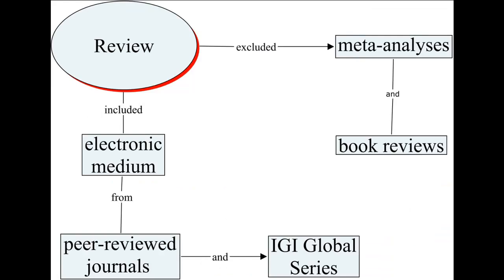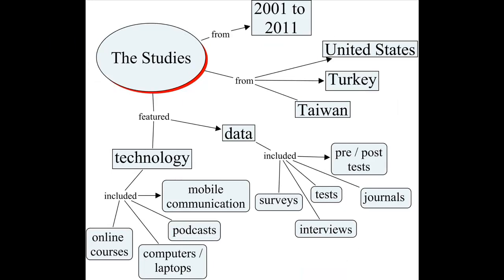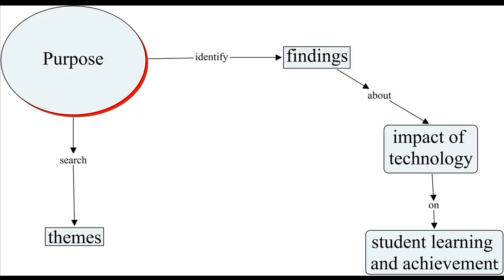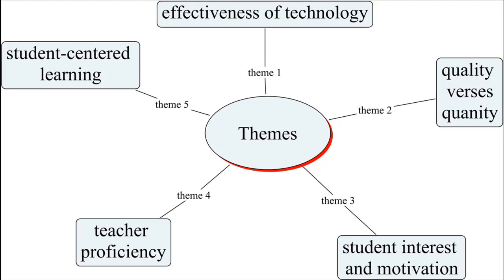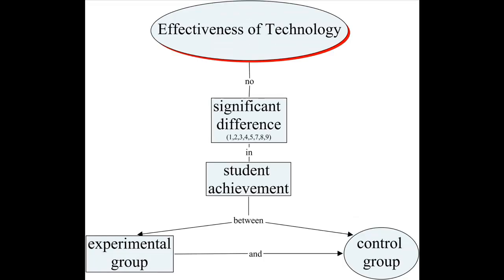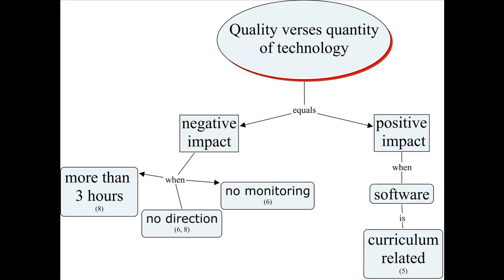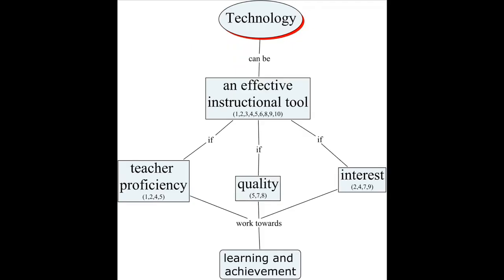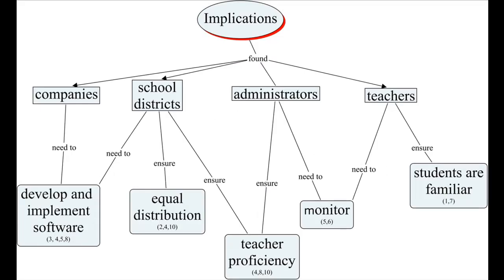Impact of Technology on Student Achievement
An analytical review of the literature on the impact of technology on student learning and achievement.